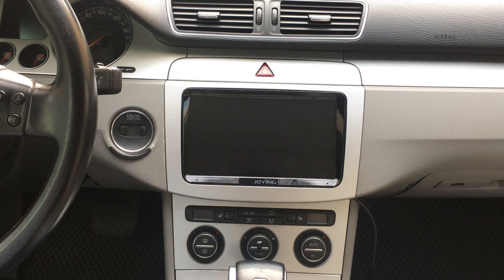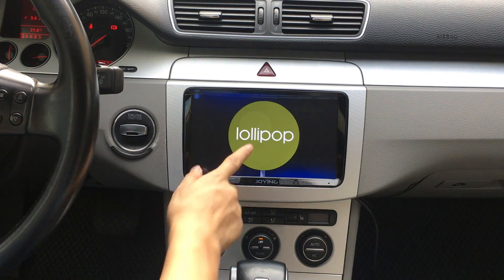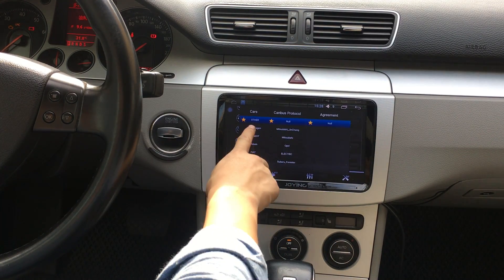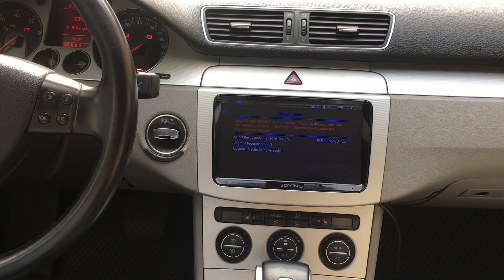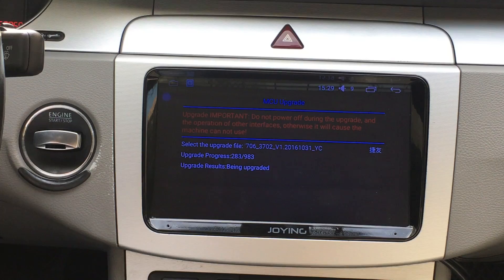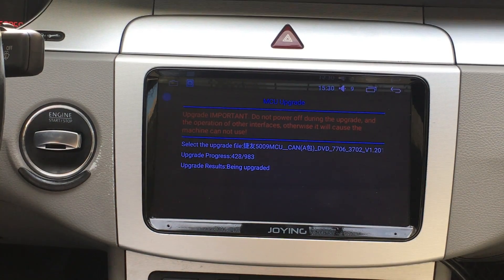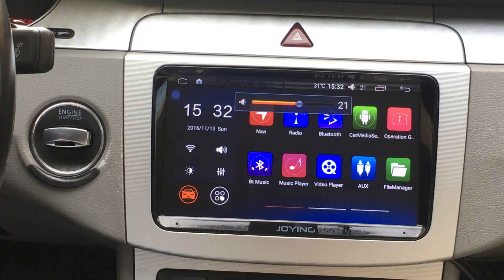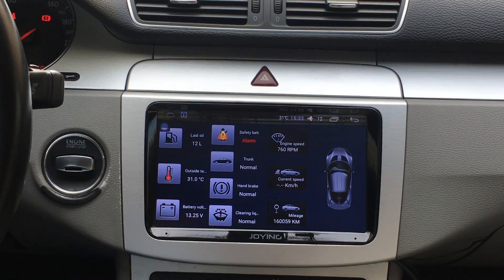How to set up correct can-bus protocol for Joying VW Volkswagen Android aftermarket head unit